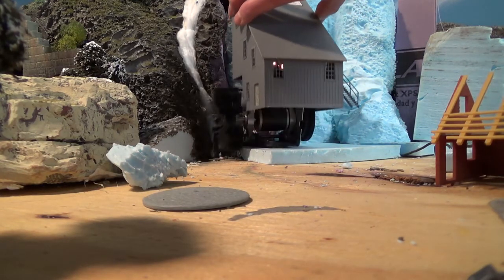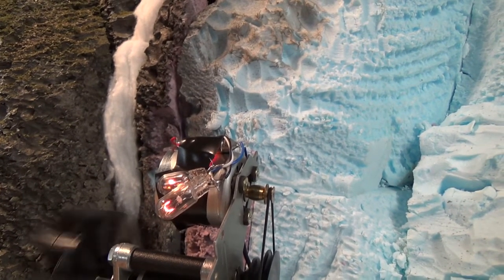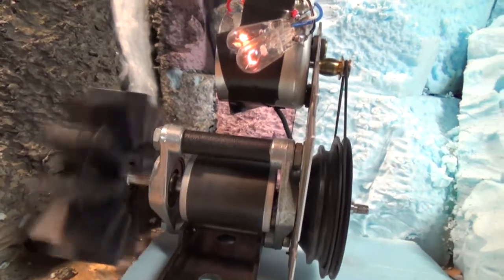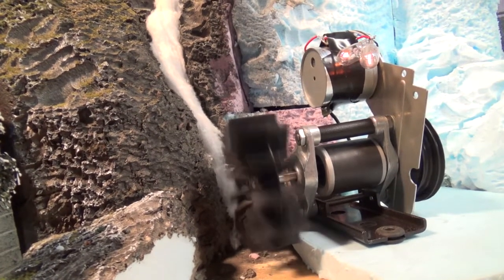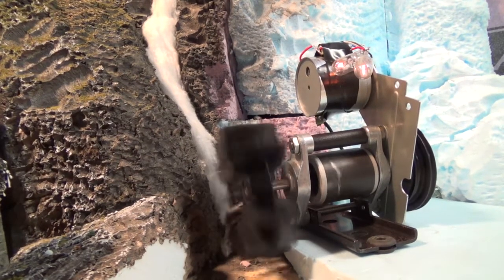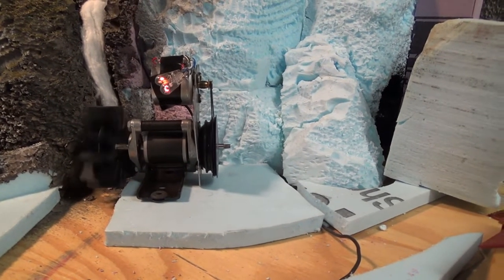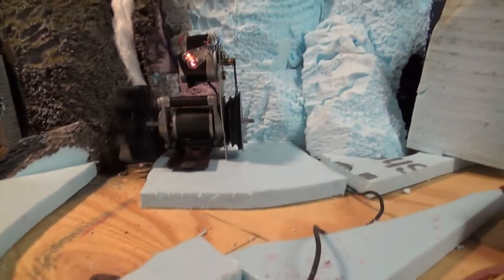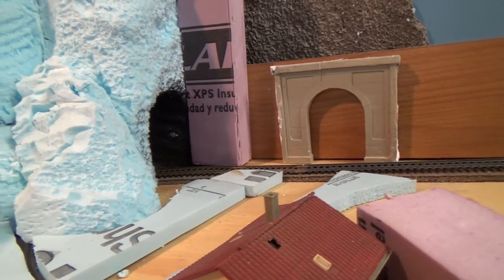Down by the Old Mill Stream